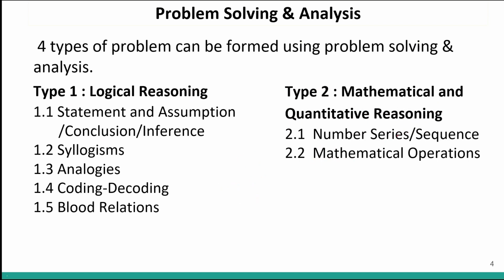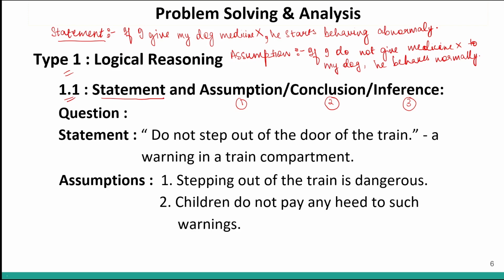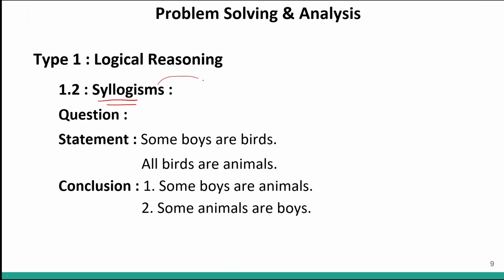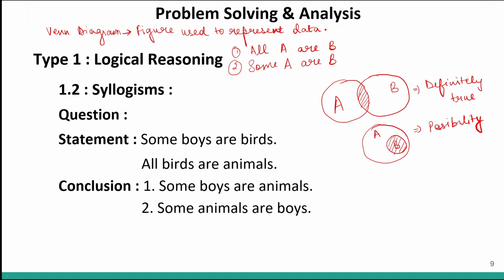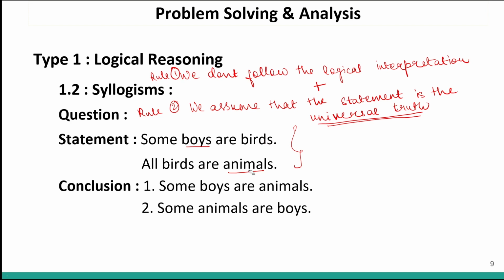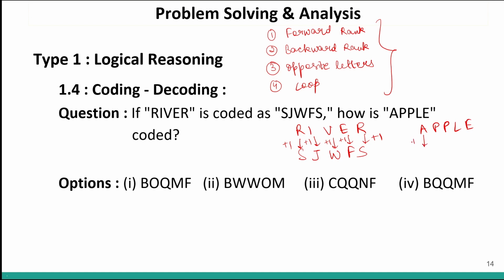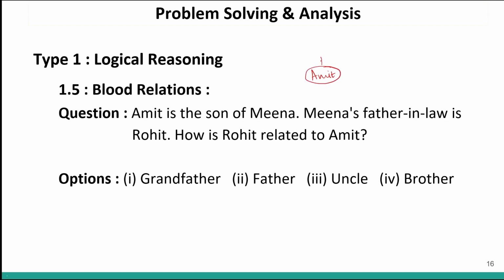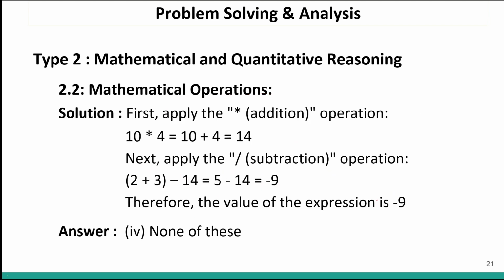Problem Solving and Analysis 1st Part: Types of Questions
Subject: Reasoning Ability
Programme Name: Similarities and Differences
Course Name: Banking Exams

In this video, we cover fundamental problem-solving strategies, focusing on analytical techniques to tackle various reasoning problems effectively.

📡 Key Features:
Syllabus-focused Content